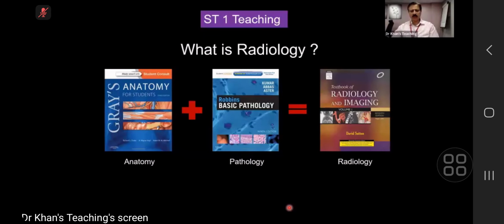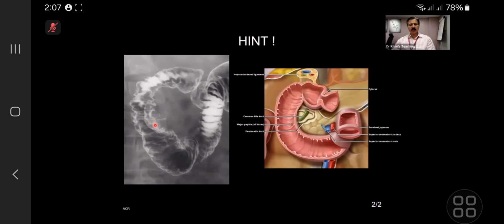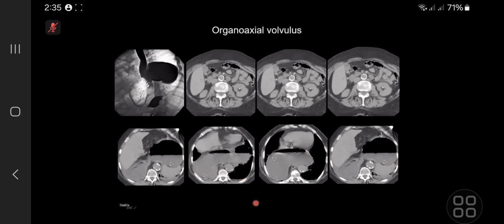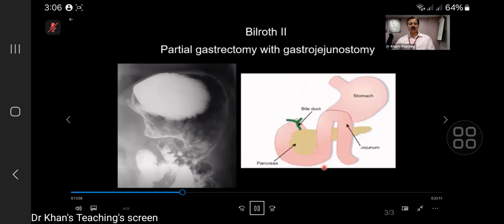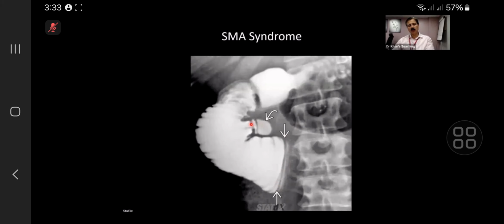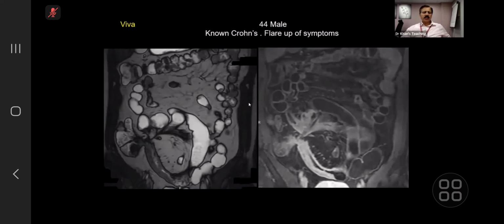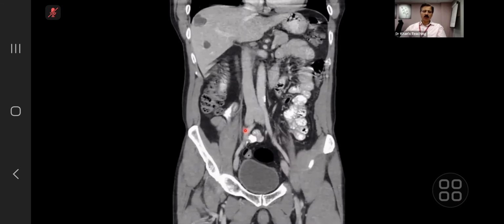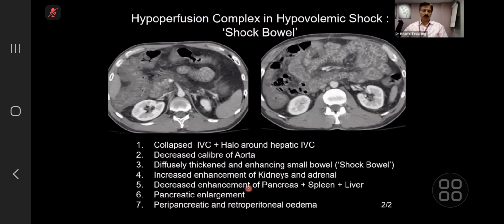Dr khan GIT...Stomach, duodenum and small intestine